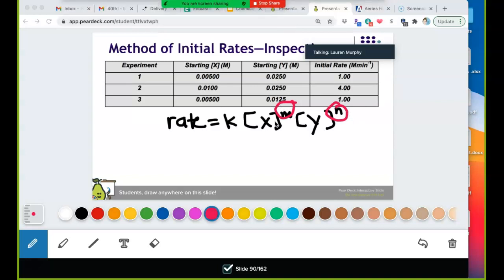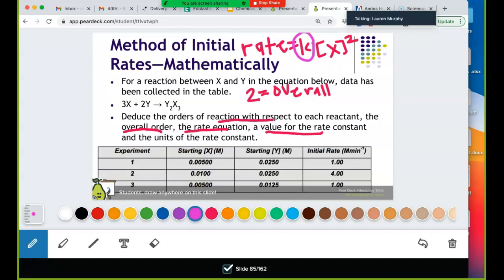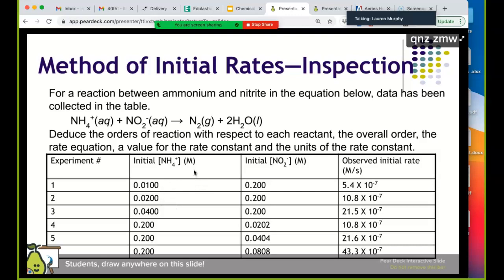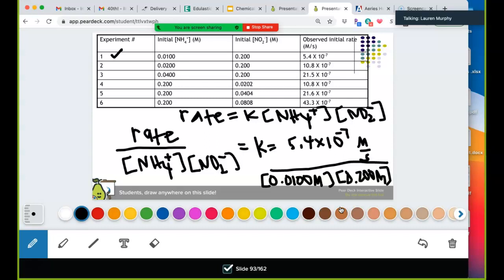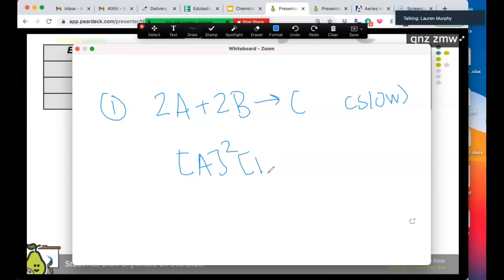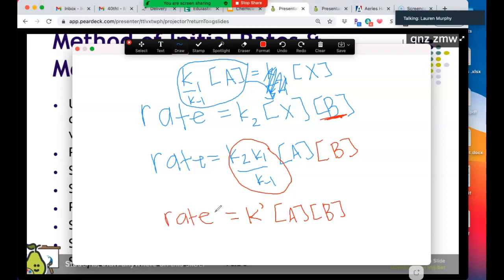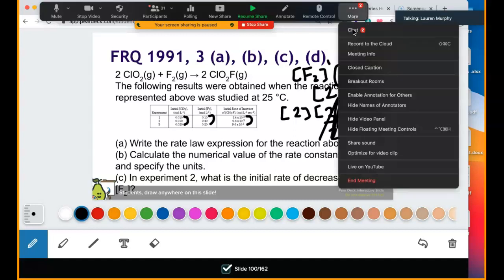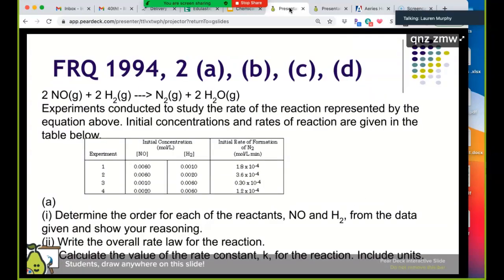Chemical Kinetics --Rate Laws from Data